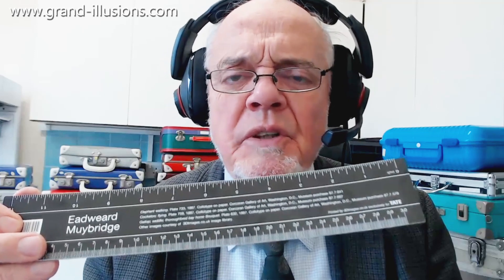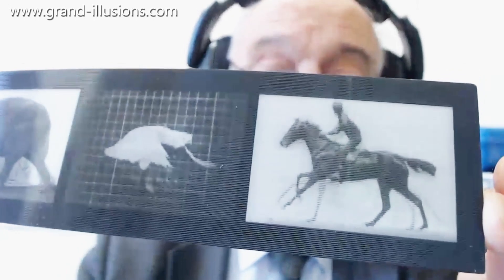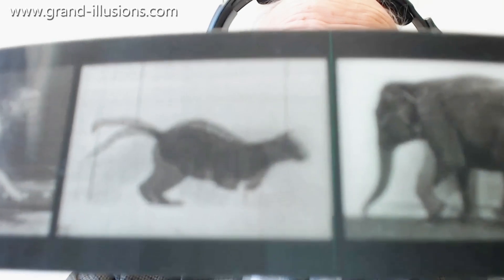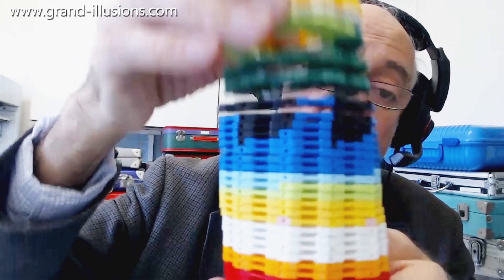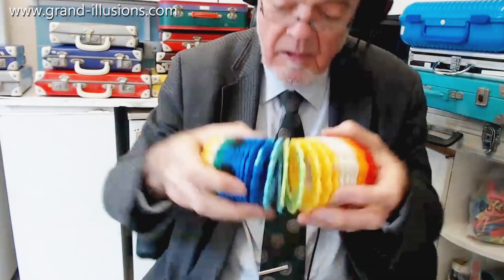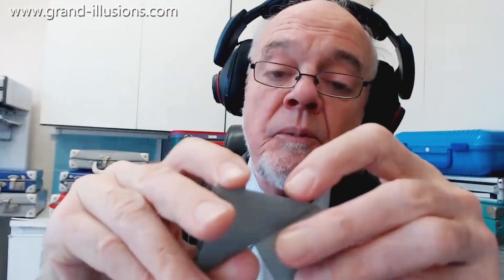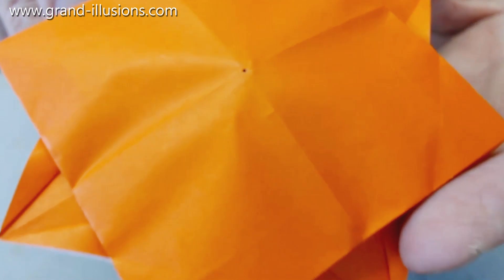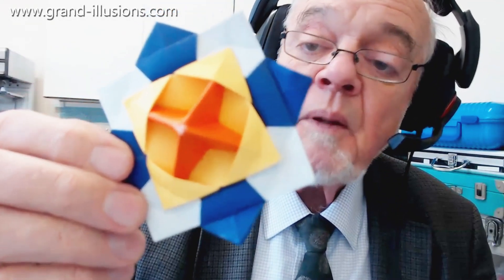Muybridge Animations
First, a ruler that pays tribute to Eadward Muybridge, who did pioneering work on capturing images of animal locomotion. His early work in 1877 was well before the invention of cinema, and he developed a technique where the subject (initially a horse) was photographed using a series of still cameras, triggered by a series of wires. He also developed a device called the zoöpraxiscope, which allowed a series of his still images to be displayed as a moving image. The back of the ruler has a number of Muybridge animations (using a modern lenticular technique) all shot over 100 years ago.

Then a plastic assembly toy. Very small pieces slot together, and make a slinky.

Finally, some amazing origami. Tim was sent this by Mick Guy of the British Origami Society. A series of small folded pieces can be assembled into a larger structure - a spinning top, all made of paper!